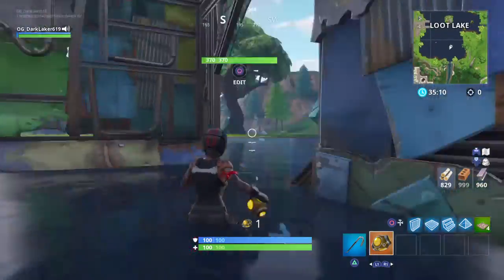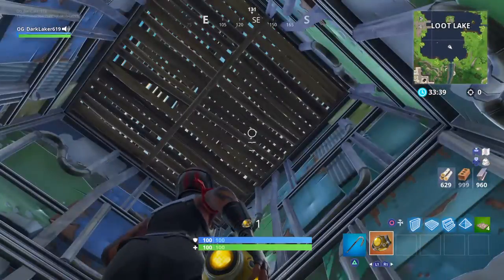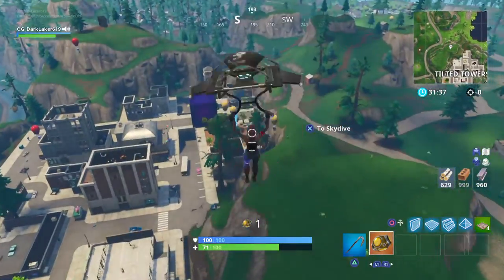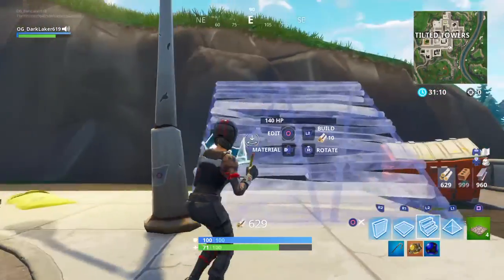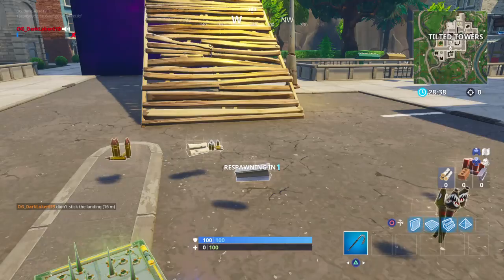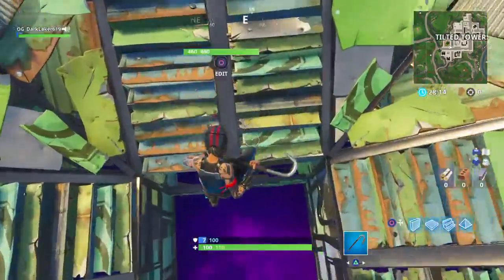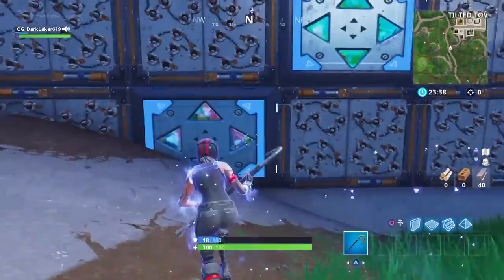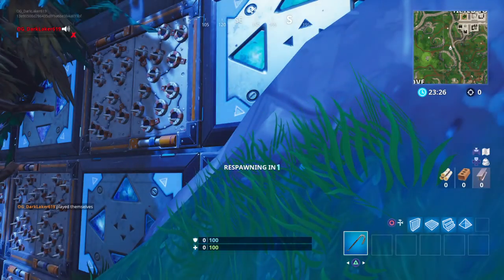New Items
Fortnite